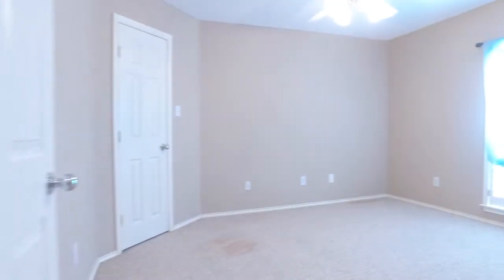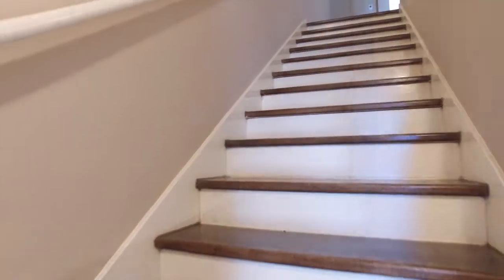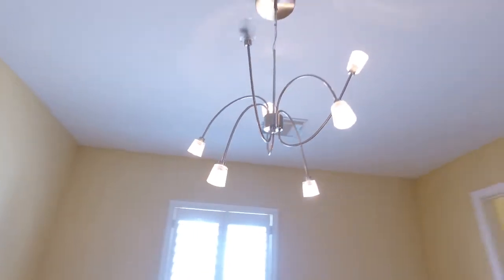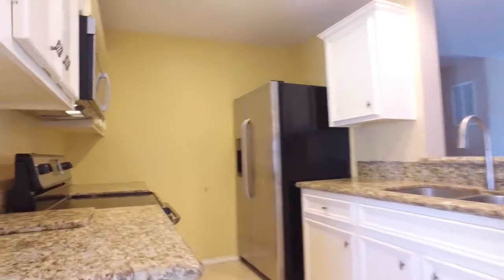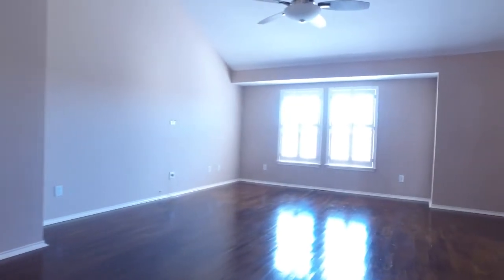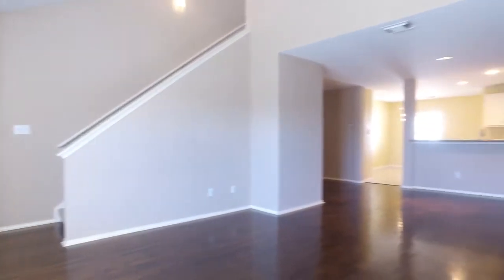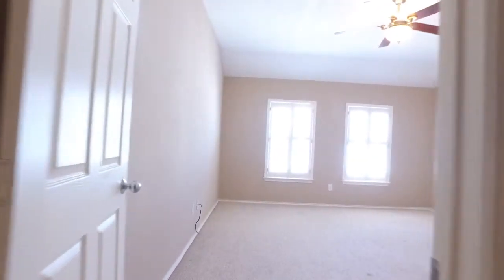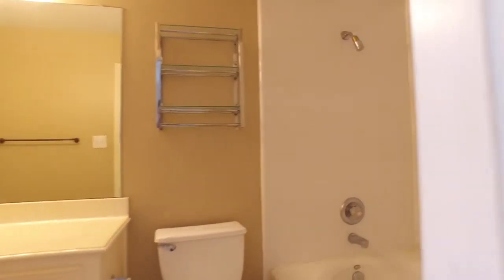2244 Ann St, Houston, TX 77003 With Voice Over